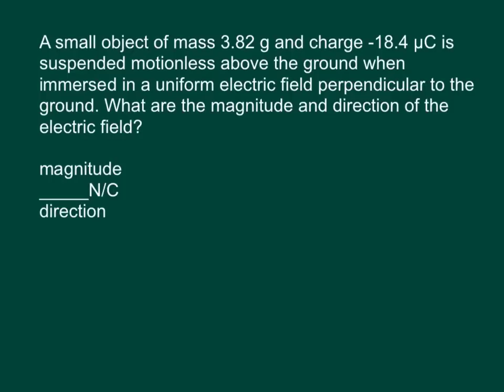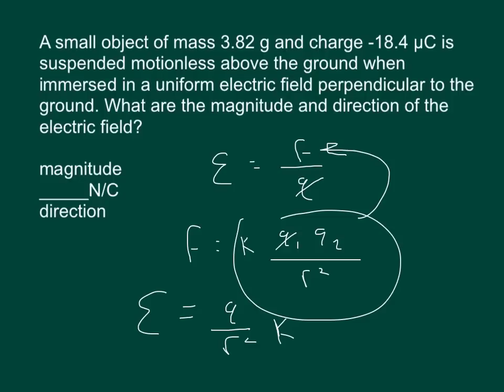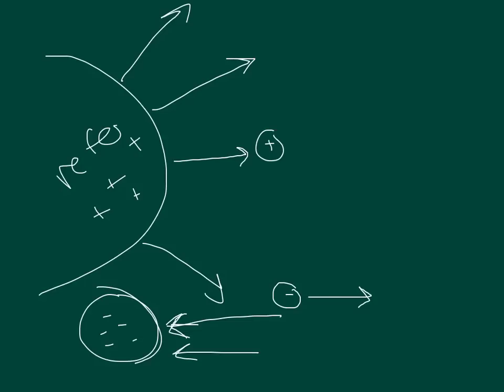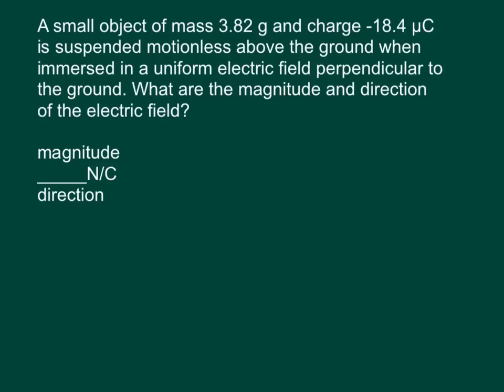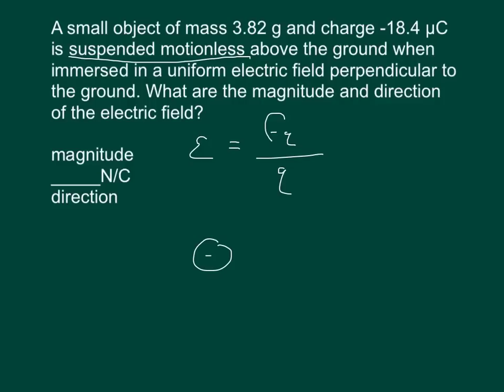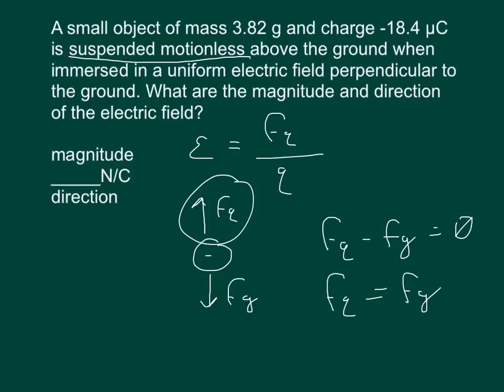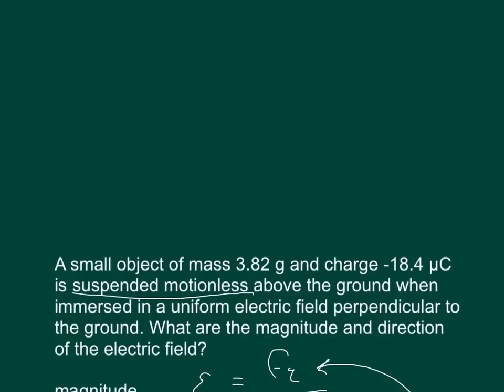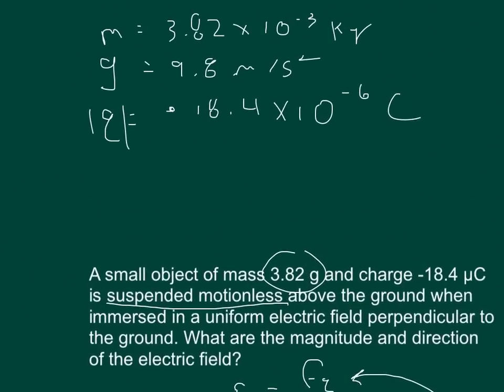Physics WebAssign Ch15 #6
A small object of mass 3.82 g and charge -18.4 µC is suspended motionless above the ground when immersed in a uniform electric field perpendicular to the ground. What are the magnitude and direction of the electric field?

magnitude
_____N/C
direction